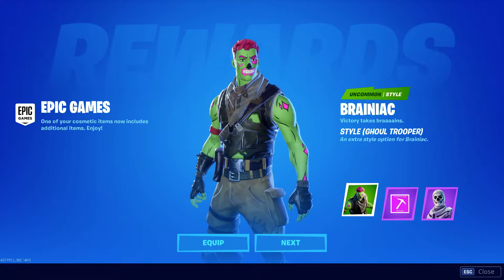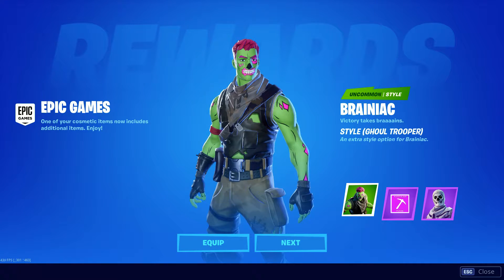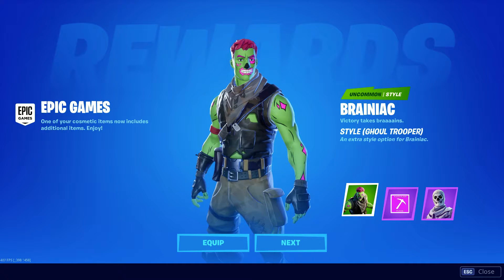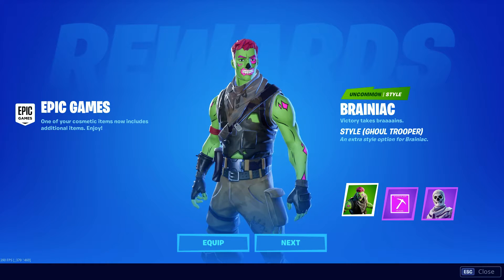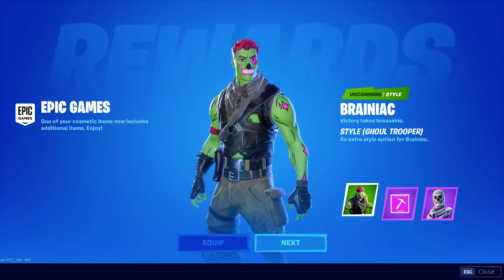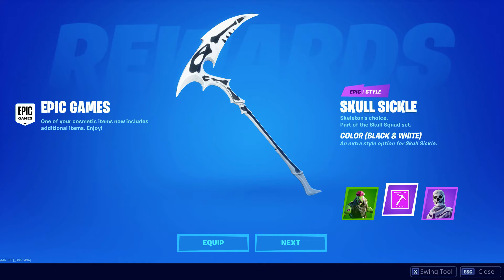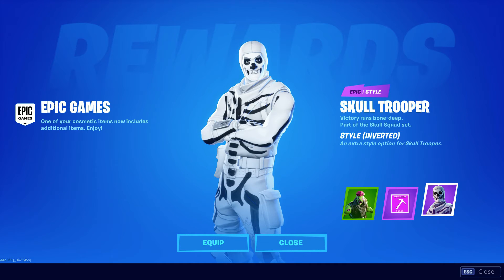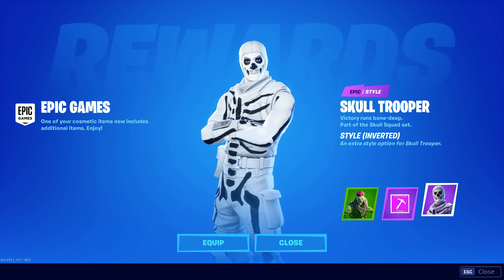Fortnite: Gifts/ nBKg unlocks a *NEW* skin style for "Brainiac"